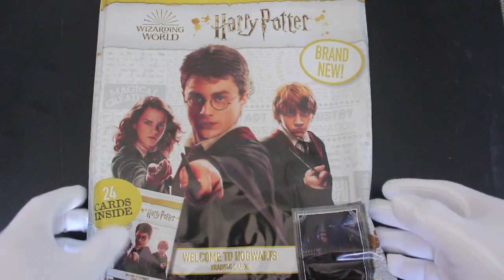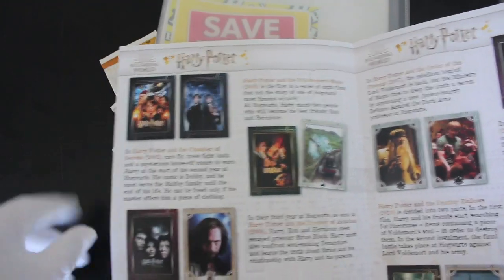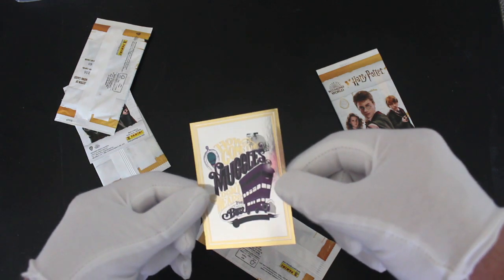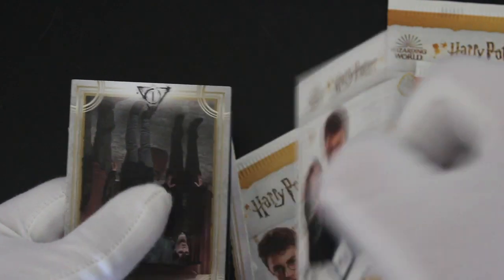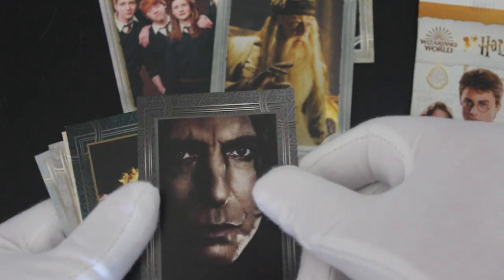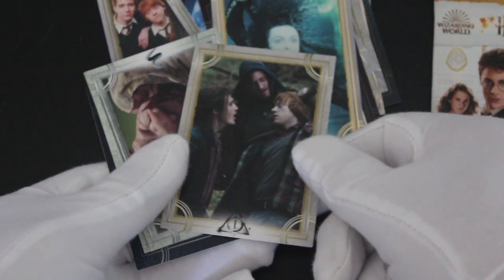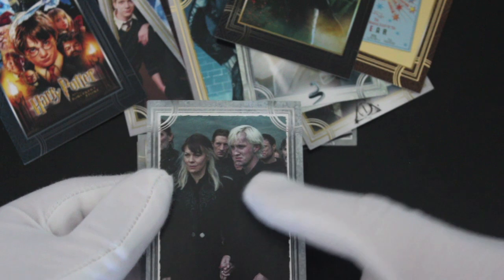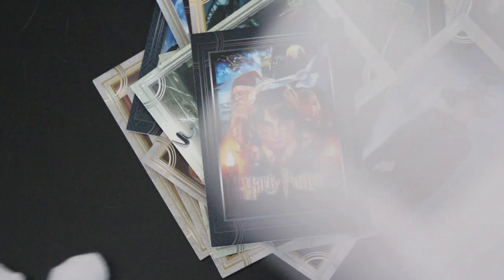Trading Card Tony #500 - Harry Potter Starter Pack - Pack Opening!